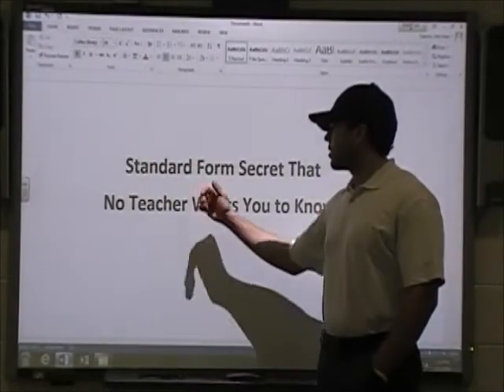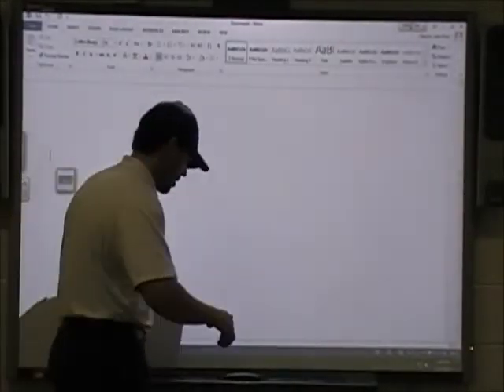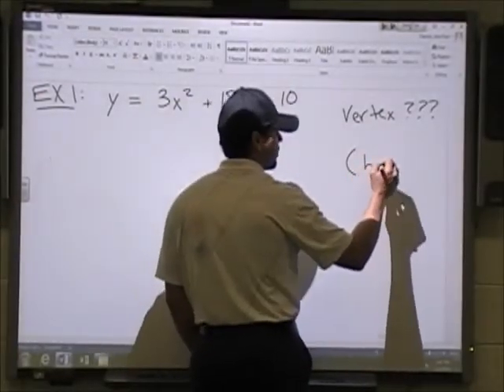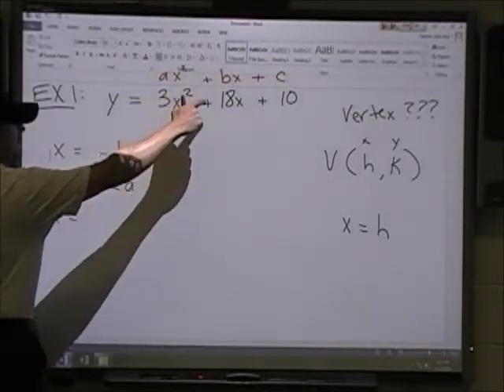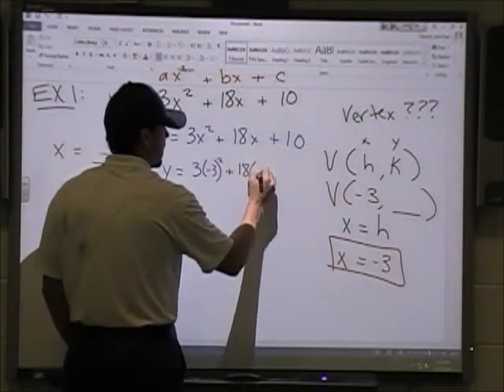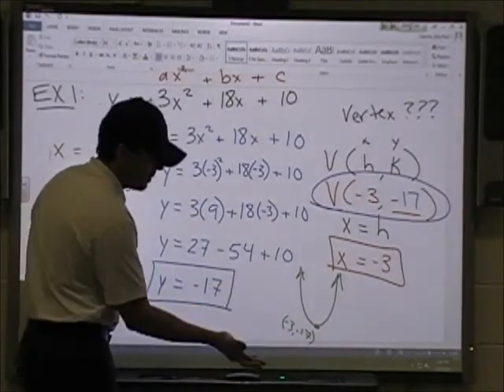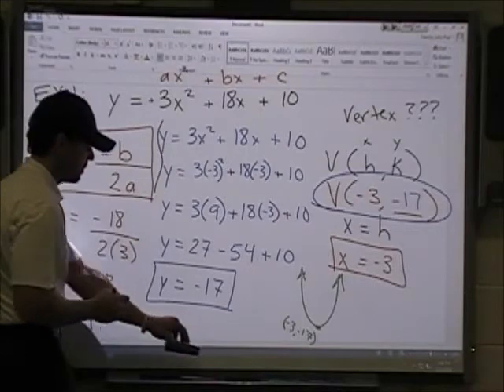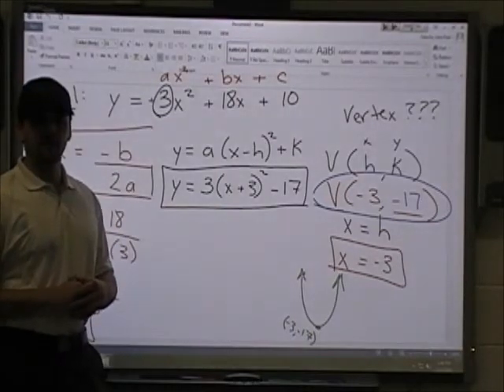Standard Form Secret